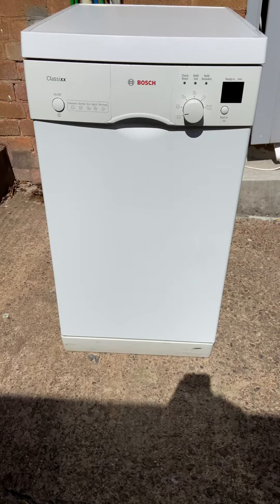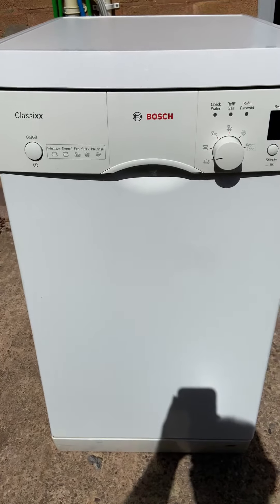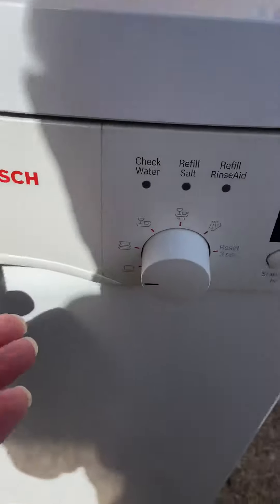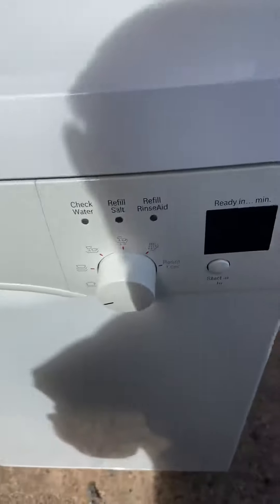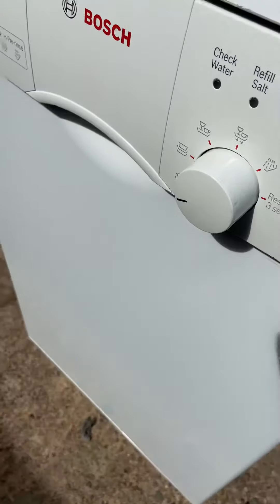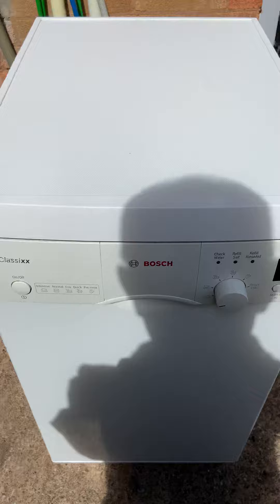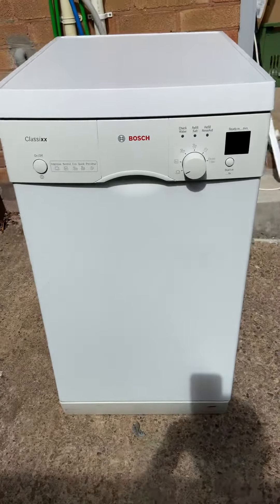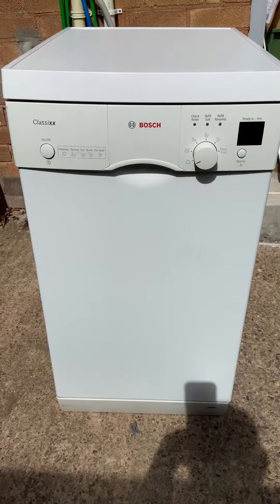18 August 2020